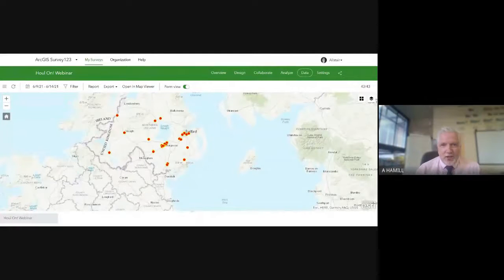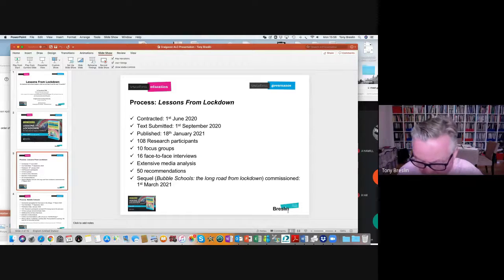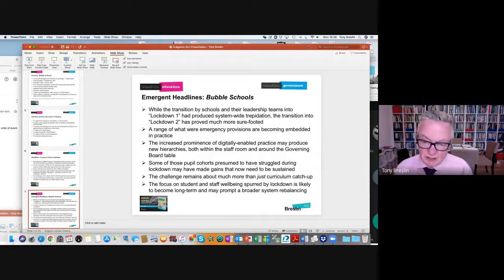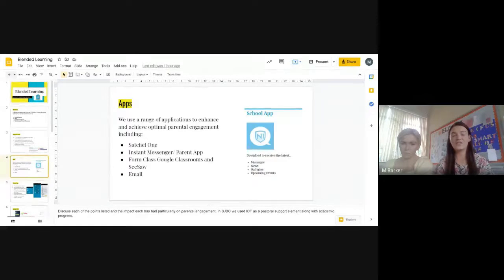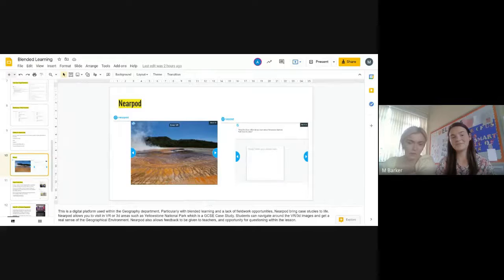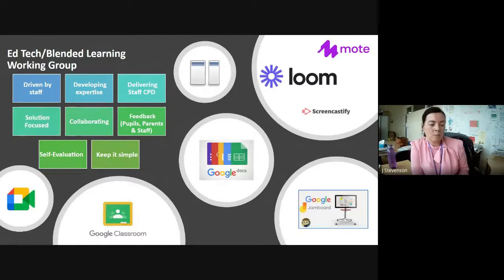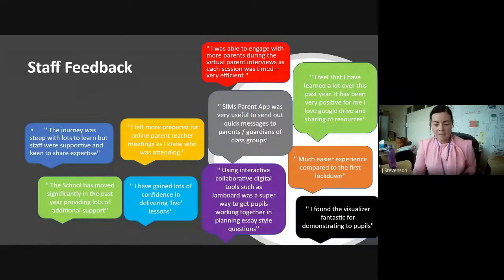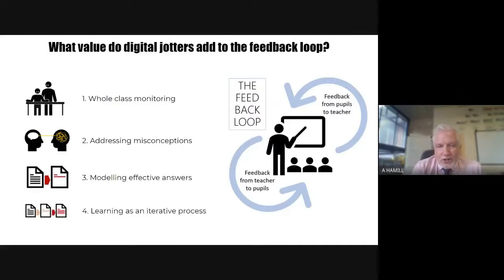Houl On! - with CALC Teachers & Tony Breslin (2021-06-14 at